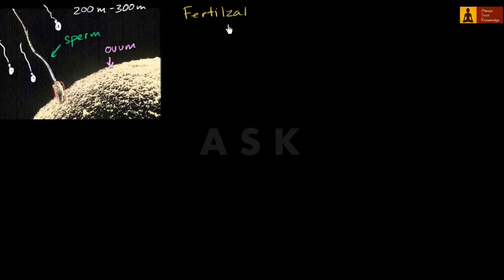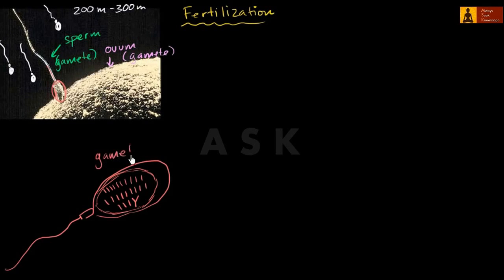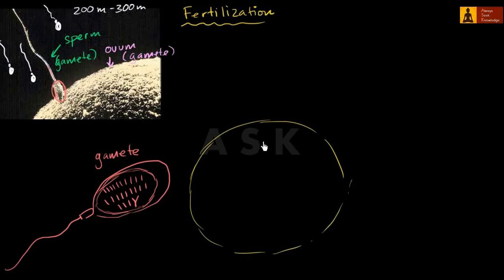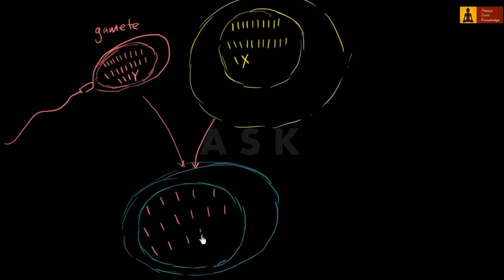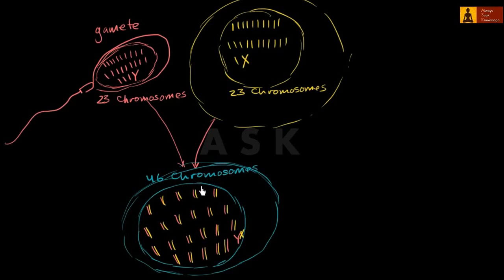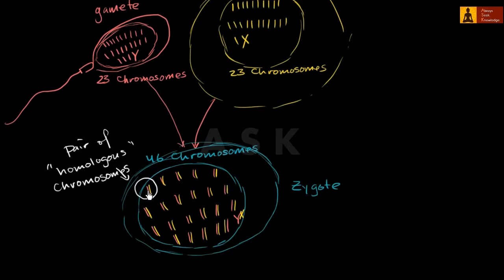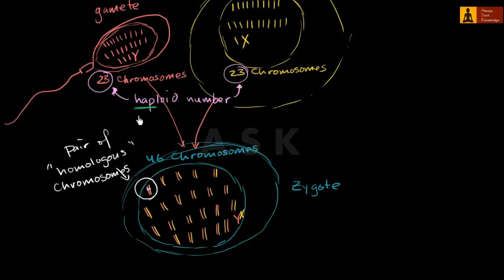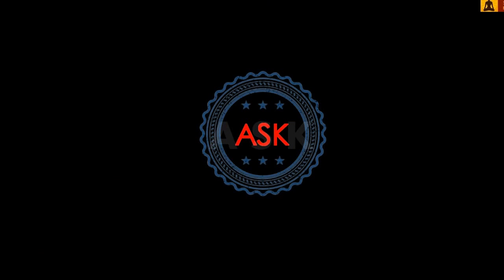Fertilization terminology - gametes, zygotes, haploid and diploid.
Video is an interesting class on Fertilization terminology - gametes, zygotes, haploid and diploid.